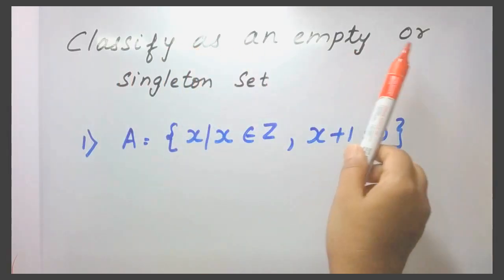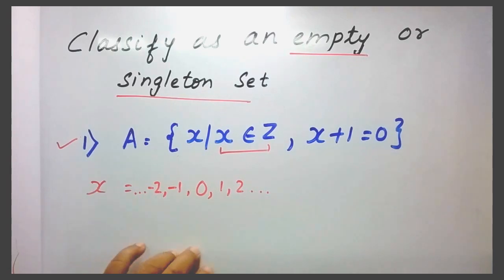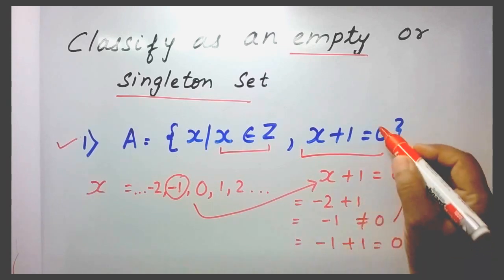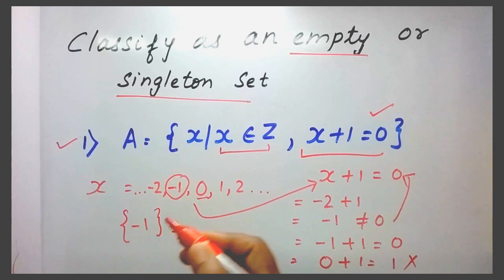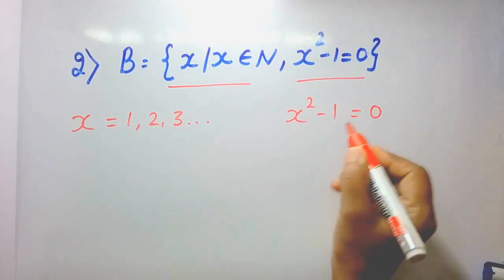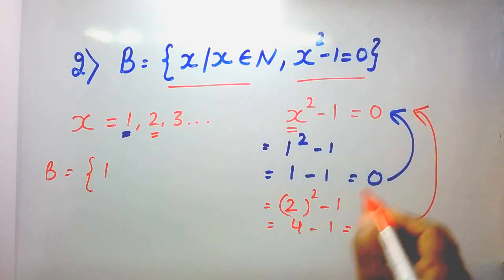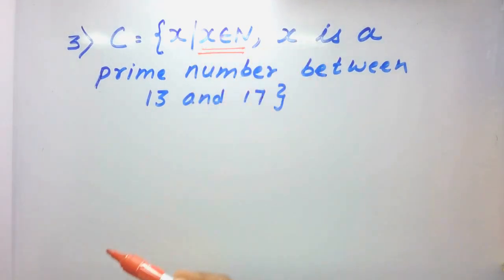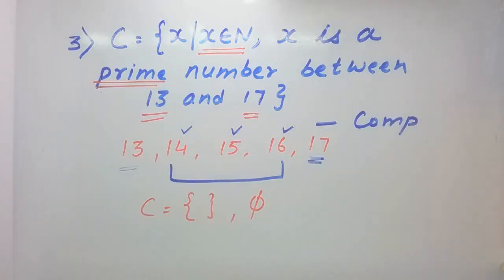Exercise on Empty and Singleton Sets (GSEB 1.1 Q 1)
GSEB  board  Exercise 1.1  . Question (1)  . Classify the following sets in an empty or singleton set .